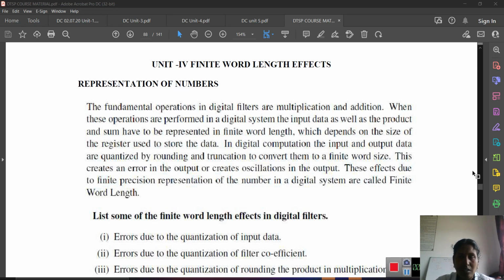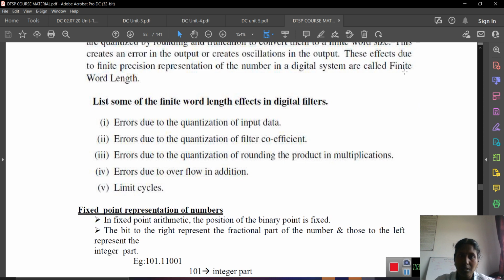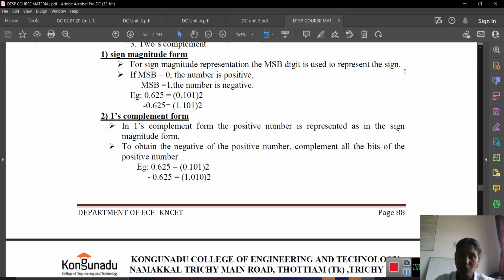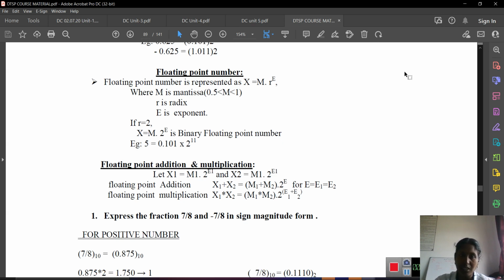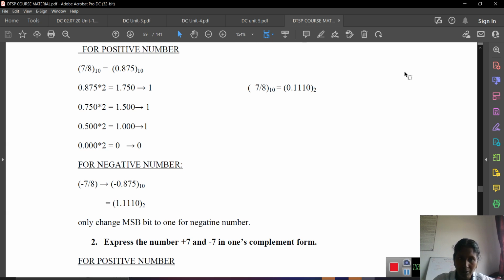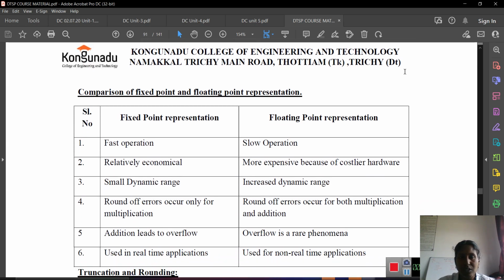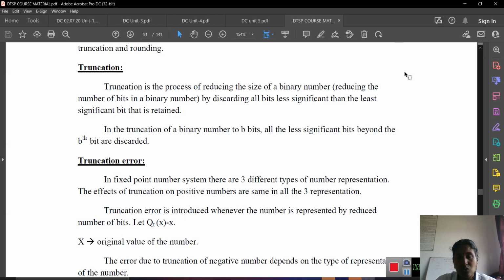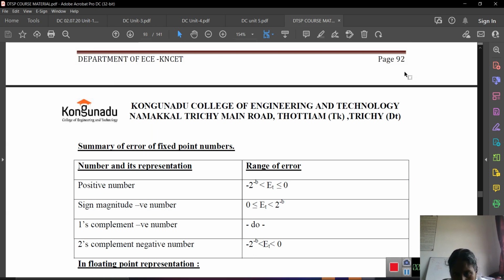Discrete Time Signal Processing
UNIT IV- Finite Word Length Effects